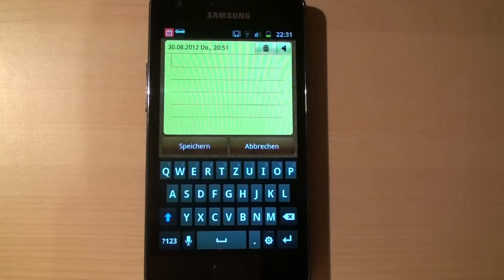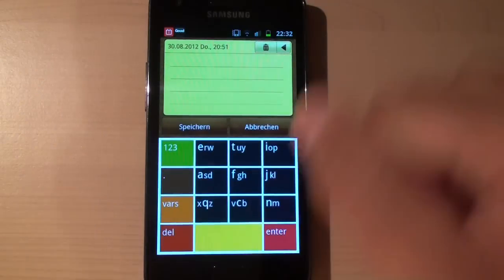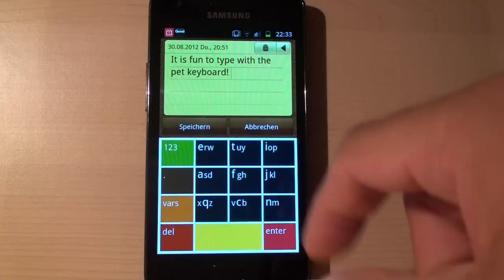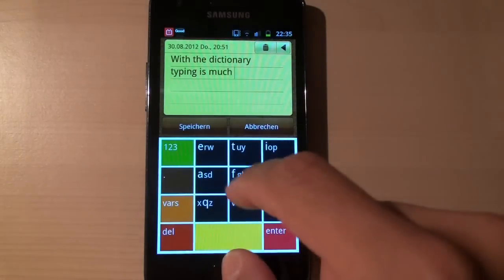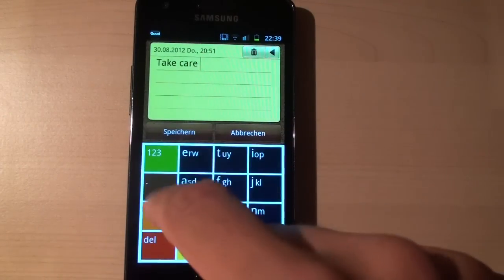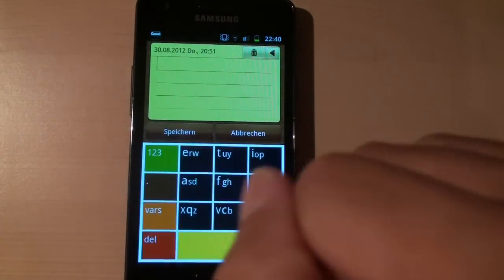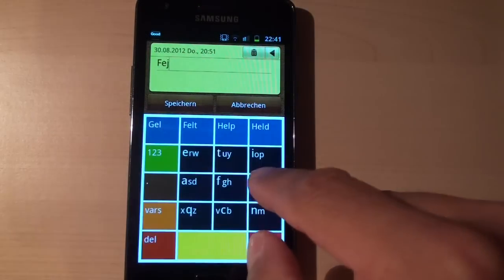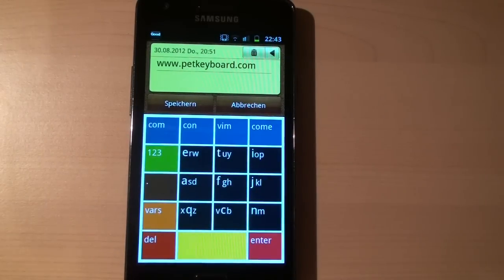Pet Keyboard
Get the free demo version of the Pet Keyboard from

It has the full functionality and an expiration date. The full version is only 1 dollar: